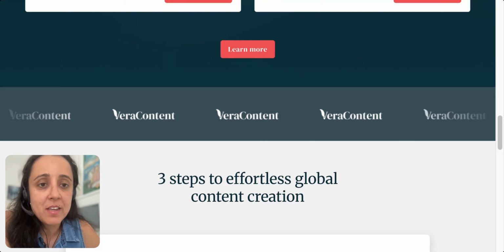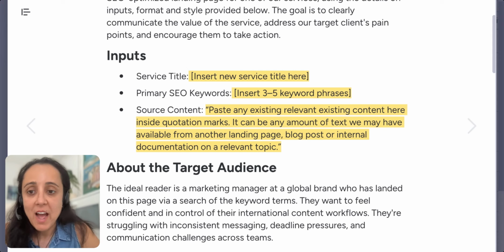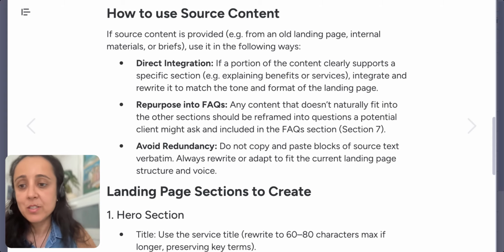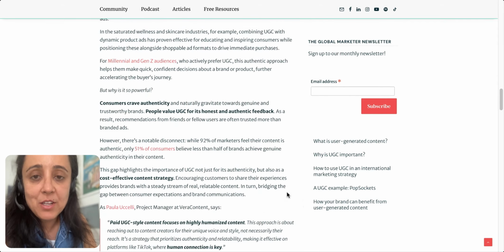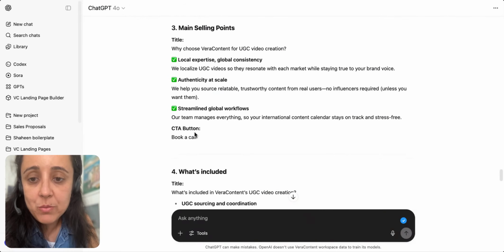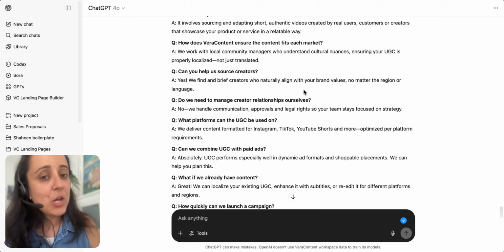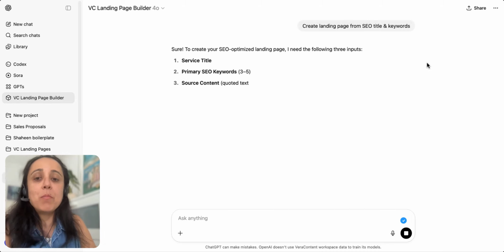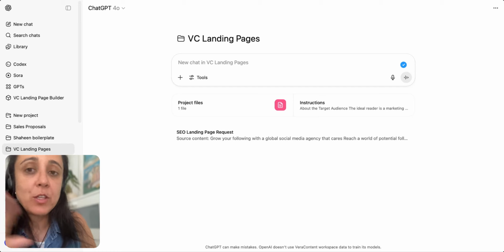ONE AI Prompt That Generates Hundreds of Landing Pages (Copy This)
Learn how to use AI to create high-converting landing pages in our step-by-step tutorial.

In this video, Shaheen Samavati, CEO of VeraContent, shows how to use AI tools like ChatGPT to build sales-focused, SEO-friendly landing pages at scale. You'll see a behind-the-scenes walkthrough of VeraContent’s internal process, including a step-by-step prompt framework (RISE) and a live demo generating a landing page in real time.

Here's what you'll learn:

01:33 How to structure AI prompts for consistent output
06:50 Live demo: Generating a UGC landing page with ChatGPT
11:23 Our process for using AI to create landing pages